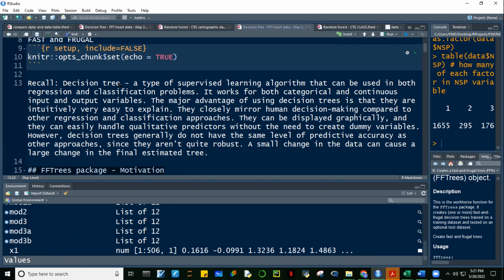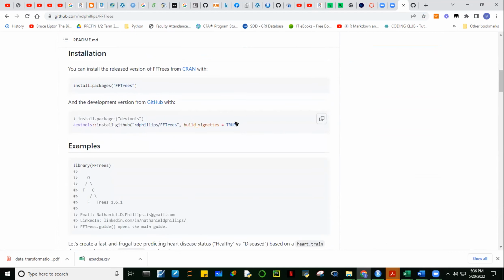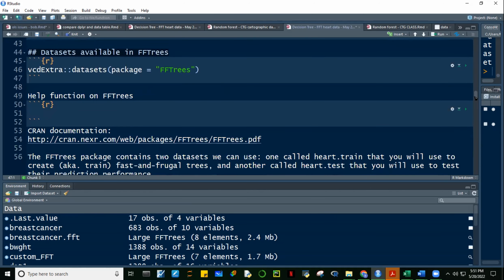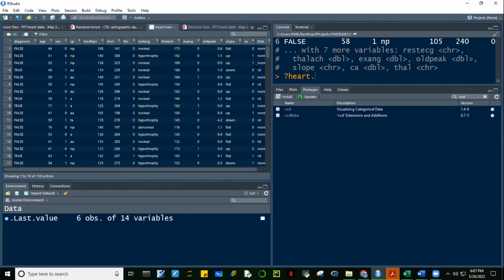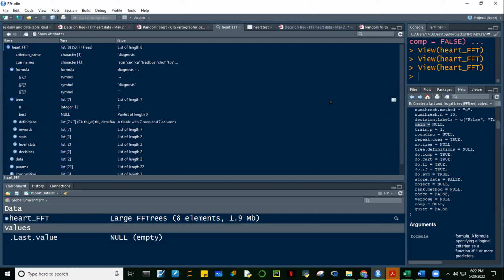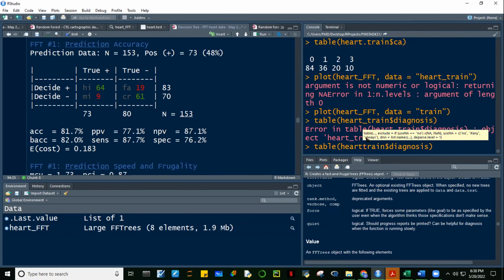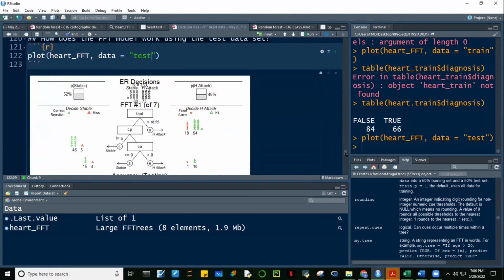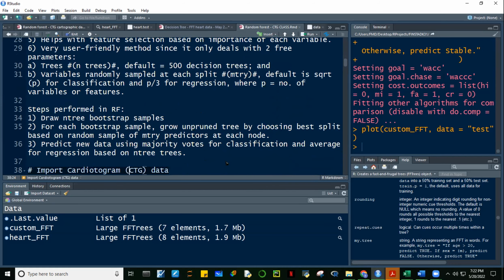MCF210 May 20, 2022 Fast and Frugal Trees